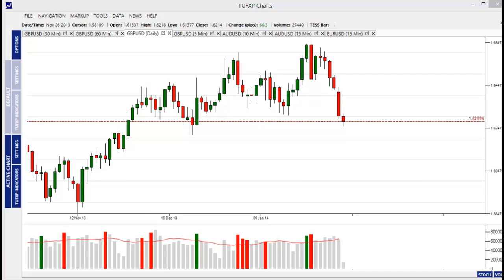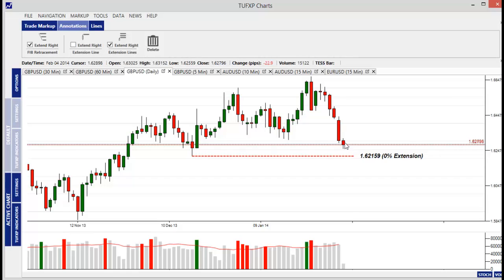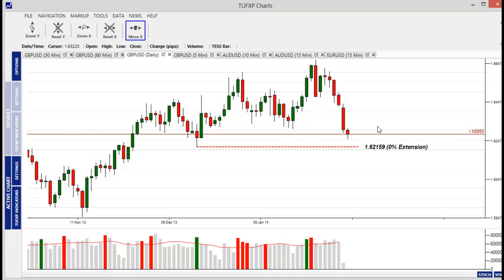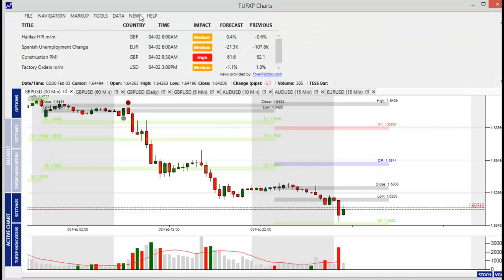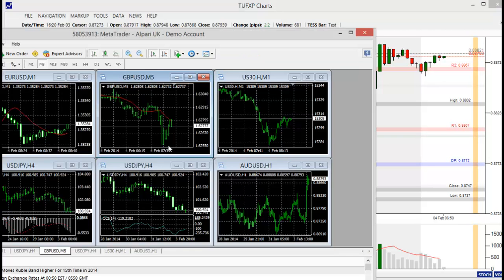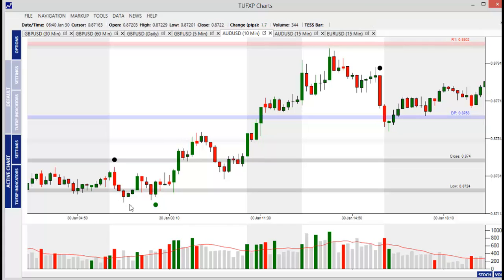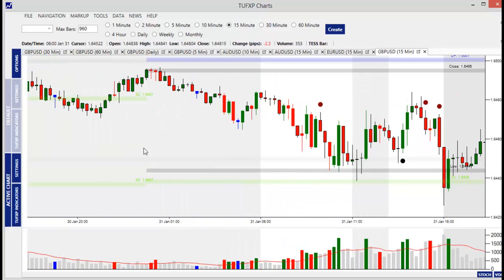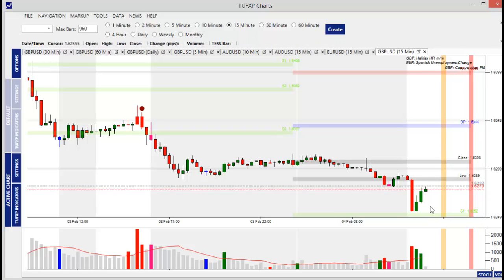TUFXP Next Gen - Market View 4th Feb14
In today's Market View, we start off by looking at the 'Daily Chart', and then on to the 30 min chart to have a look at yesterday's trading opportunities.
In this edition of the Market View, I also introduce the Aus dollar, for those of you who trade the markets in the evening
I finish off today's Market View with a look at trading shorter timeframes, for those of you who have asked about trading shorter timeframes. More tomorrow!

Not already a member of TUFXP Next Gen?  Try the TUFXP software risk free and see how quickly you could start profiting from it.  Send no money now